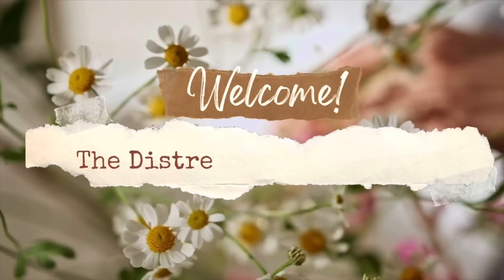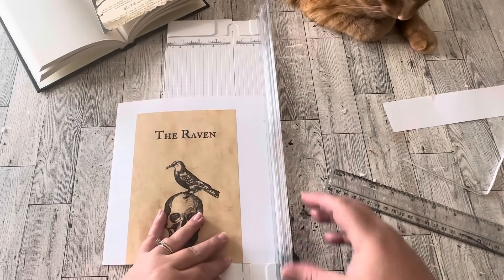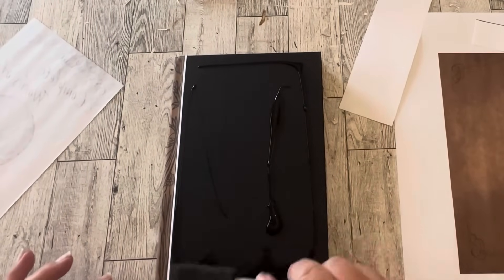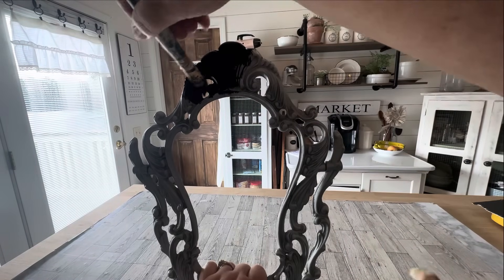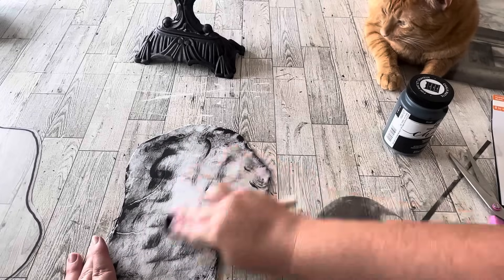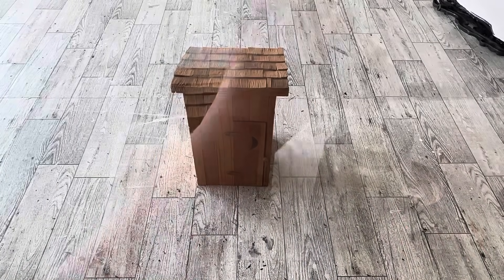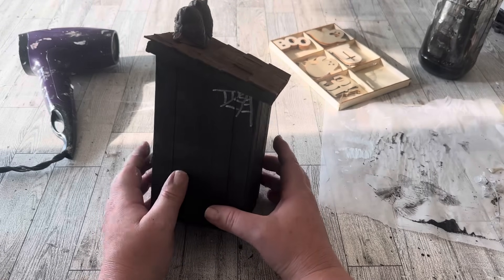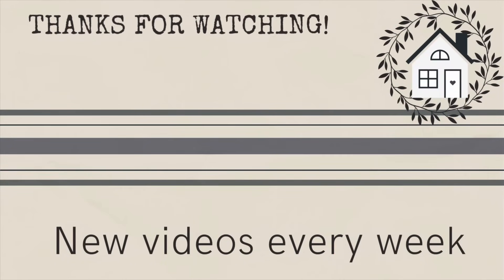Halloween DIYs Using Thrifted Items | Spooky Halloween Decor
I went to the thrift stores and I found some great items to turn into Halloween decor. You can use these ideas also, even if you can’t find these exact items, the DIYs can apply to lots of other things. Have fun with this spooky Halloween diy video!

*FREE PRINTABLES BELOW!*

Book Cover

Book Pages

X-ray Skull

My favorite place for graphics:
*Creative Fabrica* $4.99/month unlimited graphics and fonts and includes commercial license